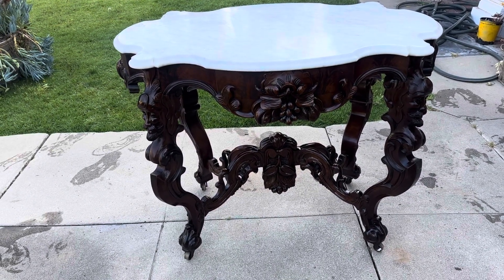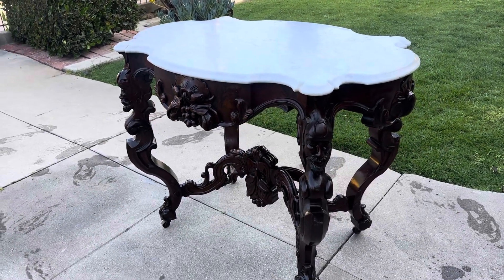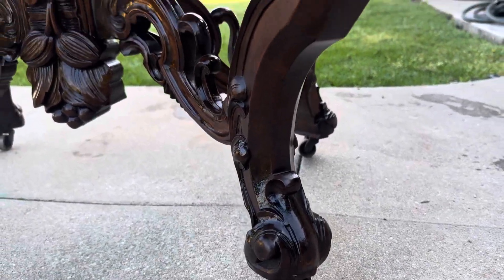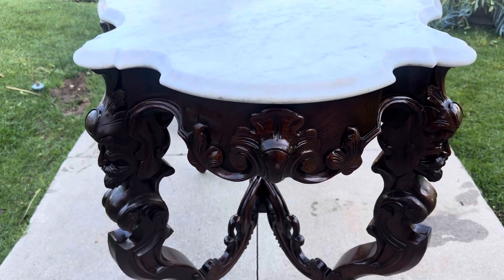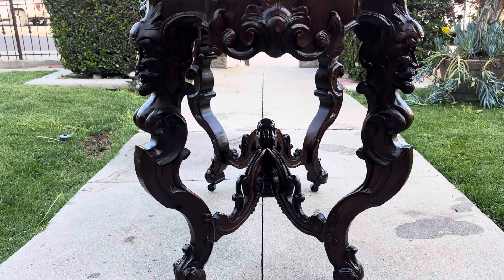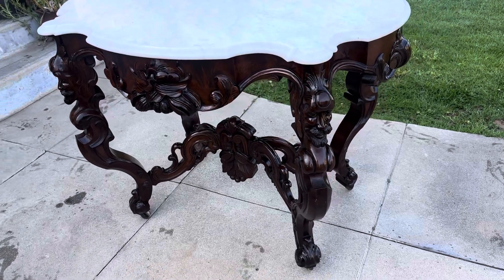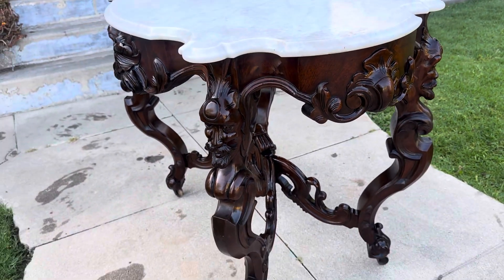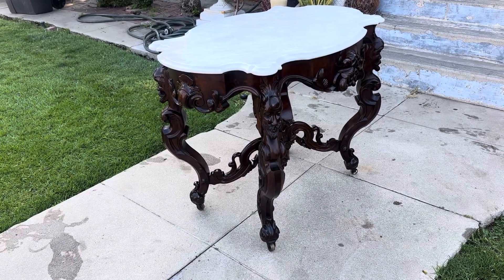Antique Victorian Rococo Turtle top center table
Stunning Mahogany marble top Rococo revival center table. C 1850’s. Pierce carved with carved masks, stamped numbers and black marked name. Beautiful piece. New York maker…

I specialize in helping you buy and sell Victorian Homes, buying and restoring Victorian, vintage and antique plumbing fixtures for bathrooms and kitchens and homes as well as we Sell and buy Victorian furniture.
I do Victorian interior design.
Facebook, instagram, YouTube and tik tok at VictorianDepot
We have 100s of fixtures in our inventory and 80% of our items are shipped out. We can ship anywhere in the Country. Dm me with any questions or for pricing.
I sell and buy everywhere and my inventory is constantly changing.
Instagram at Victorian_depot and YouTube Victorian Depot